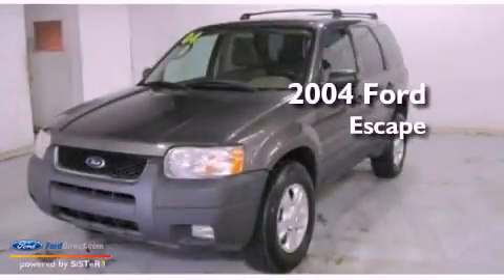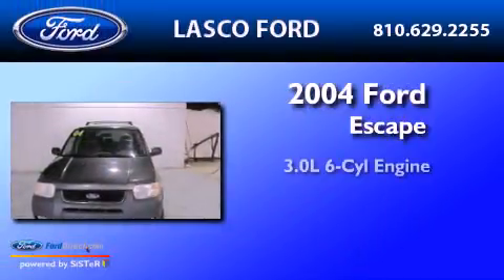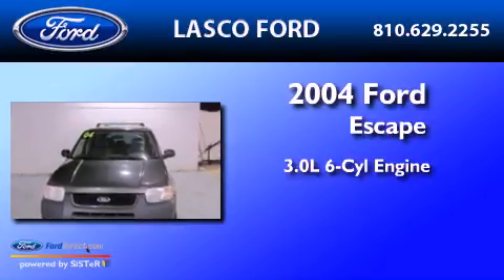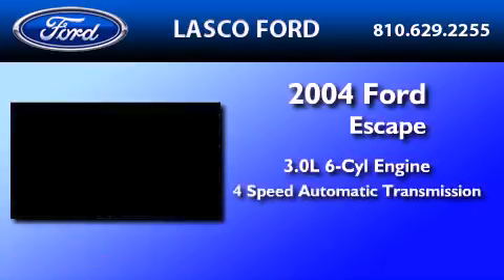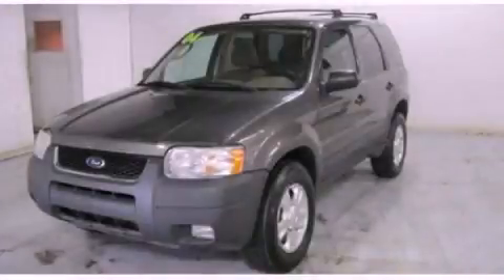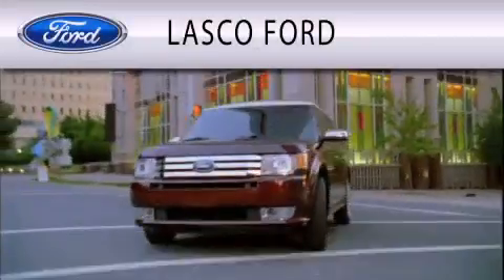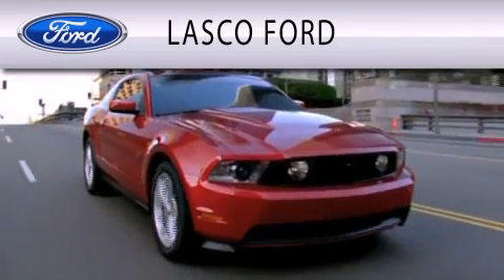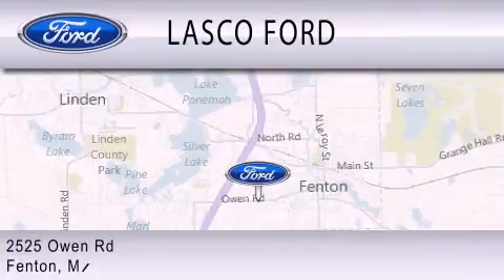2004 Ford Escape Fenton MI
Year : 2004
 Make : Ford
 Model : Escape
 Engine : 3.0L V6 24V MPFI DOHC
 Trans . : 4-SPEED AUTOMATIC
 Exterior : GOLD
 Miles : 120,973
 Interior : TAN